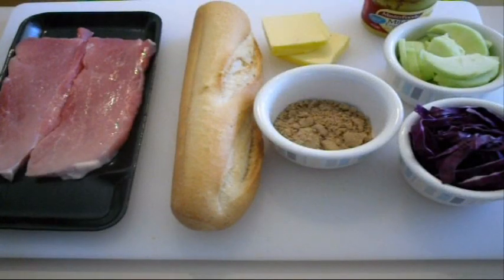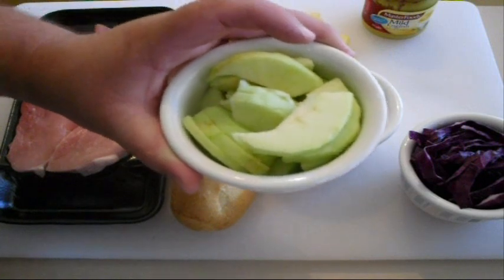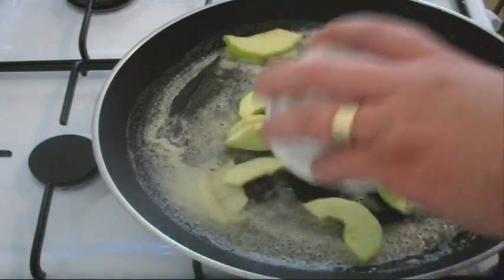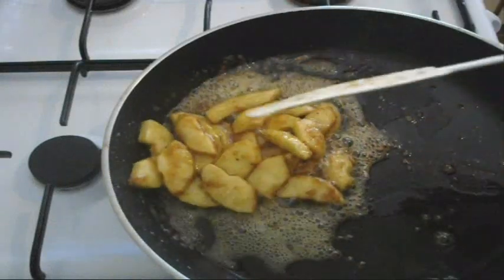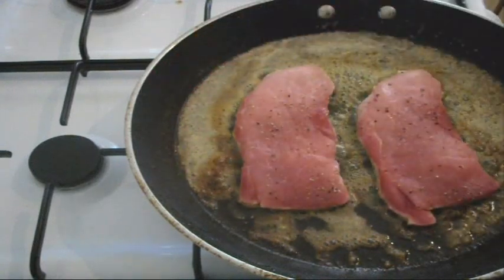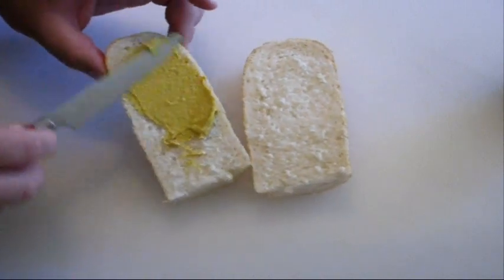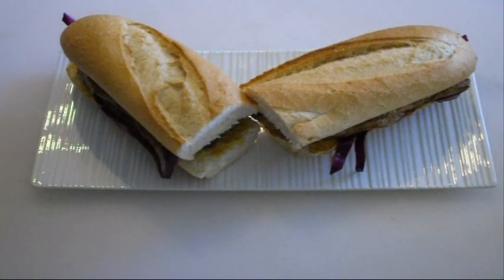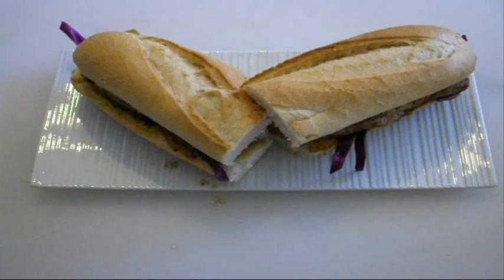PORK & APPLE BREAD ROLLS - VIDEO RECIPE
1 long baguette roll (halved)
2 Pork leg steaks
2 apples
1 cup red cabbage (shredded)
2 tsp english mustard
2 tsp brown sugar
salt & pepper
butter